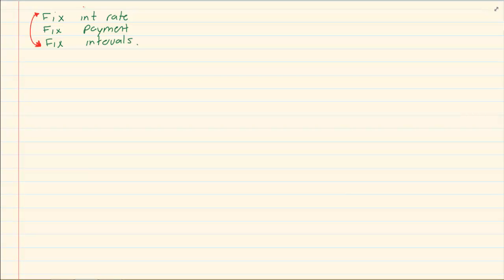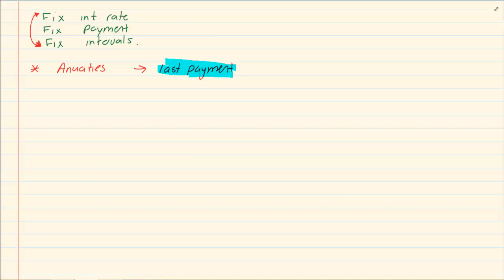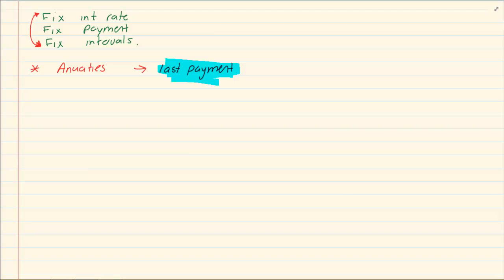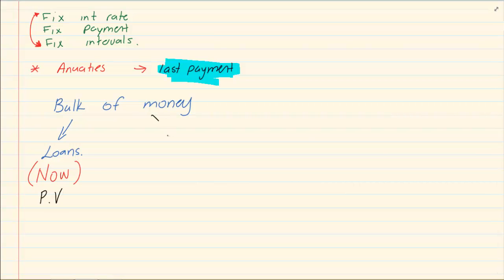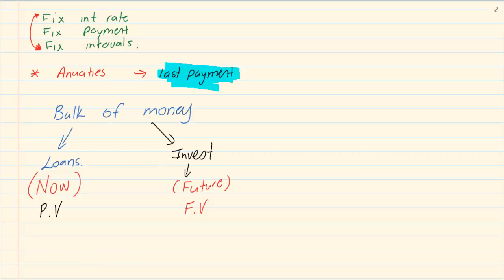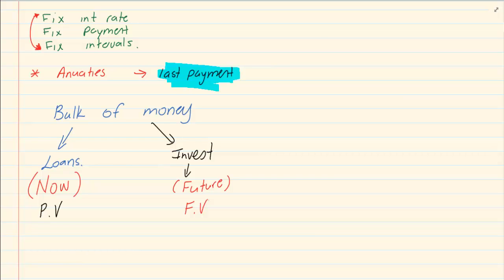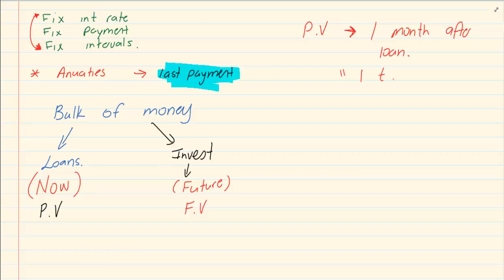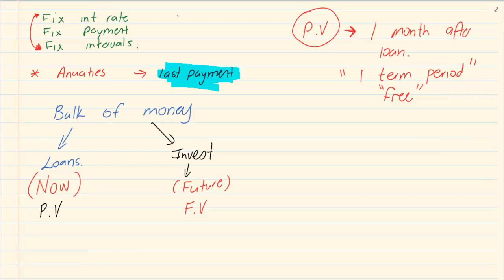Grade 12: Financial Maths : How to identify an annuities question